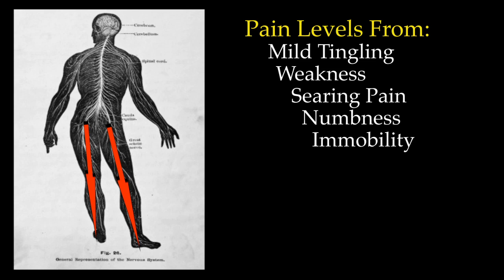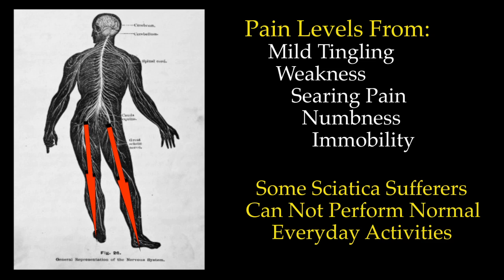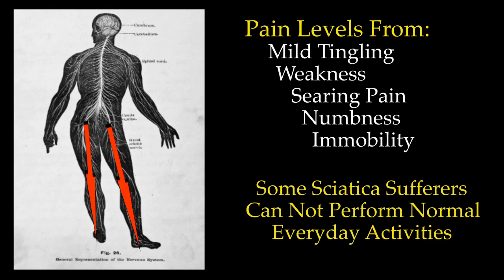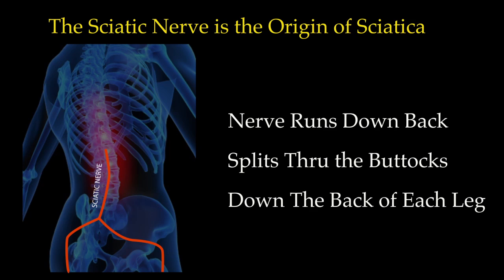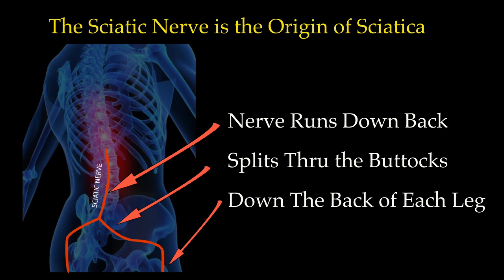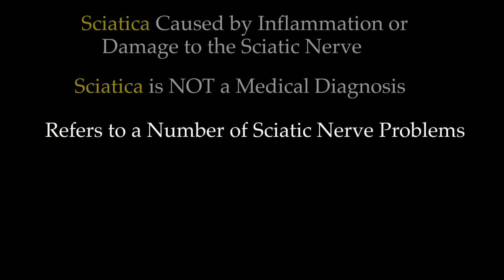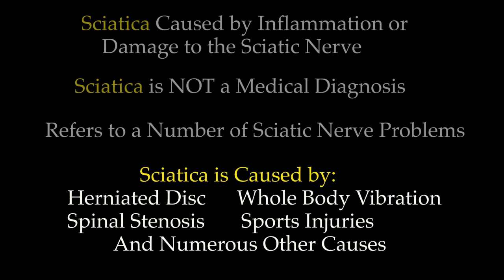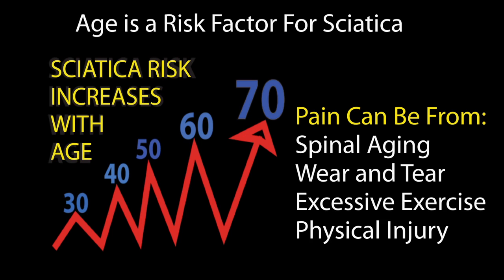Sciatica Information: Symptoms of Sciatica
This video covers the origins of sciatica, the levels of sciatica pain, duration of sciatica pain, causes of sciatica pain, simple treatments for sciatica pain relief. Sciatica is not a medical diagnosis but are the symptoms of an inflamed sciatica nerve from outside pressure. Exercise is the solution to many sciatica problems.